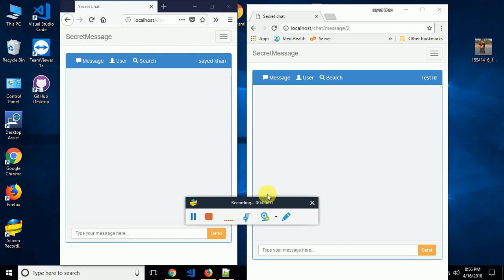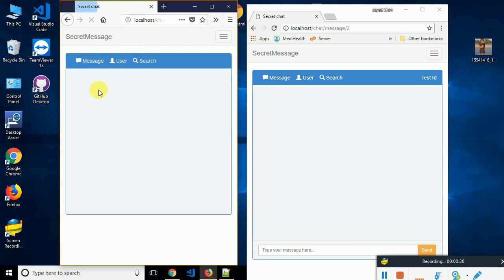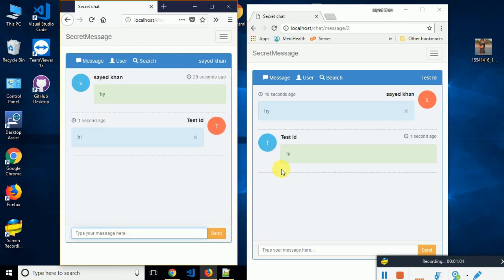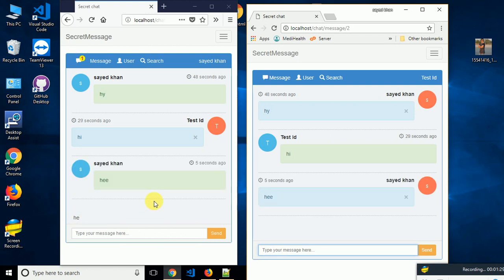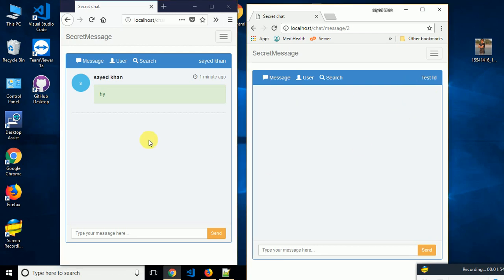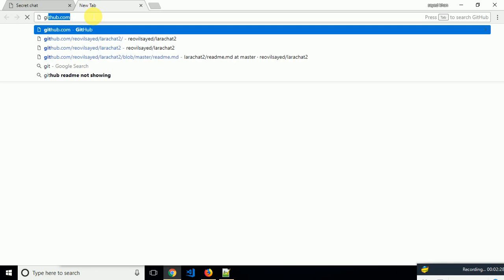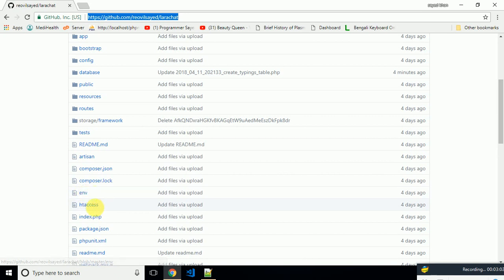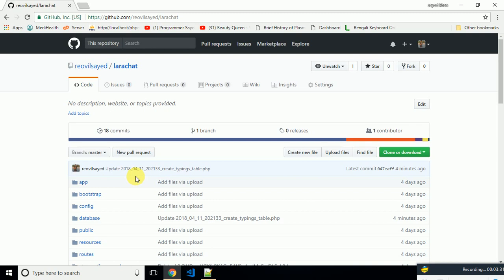LARAVEL REALTIME CHAT WITH AJAX || PROGRAMMER SAYED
download the project from github

real time chat application with laravel ajax
laravel real time chat
ajax real time chat